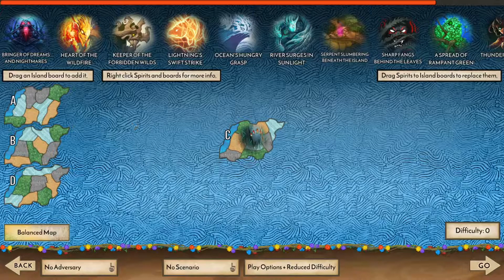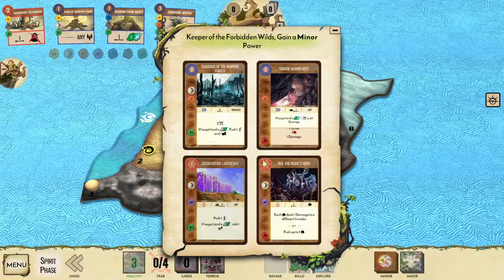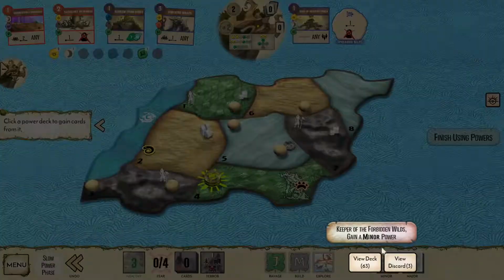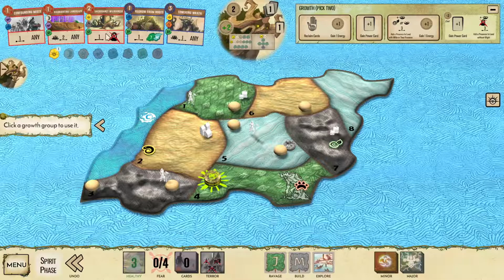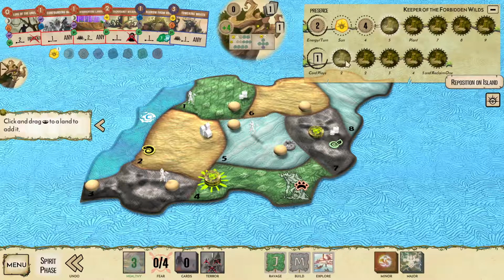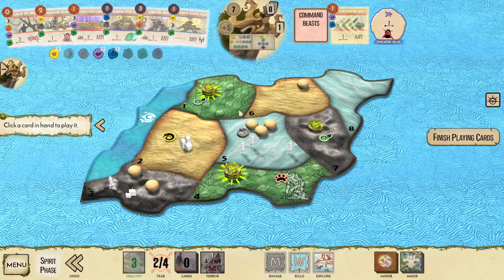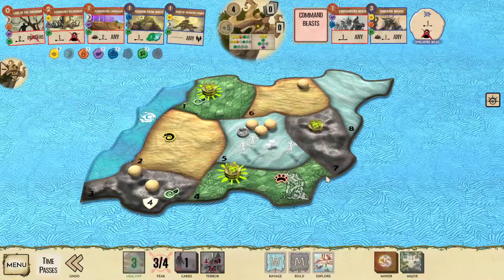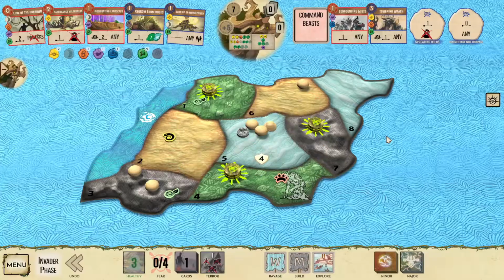Spirit Island Walkthrough - Keeper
A guide to speedrunning Spirit Island as Keeper of the Forbidden Wilds.

Keeper is not the fastest Spirit, but it can do decently well with the right power cards and invader deck order. Unfortunately a lot of Keeper's strength is in being able to snowball into the mid- and late-game, limiting its speedrun potential. I am not convinced that this is the best route for Keeper by any means, and more testing/practice is probably needed.

One piece of feedback I got shortly after posting this was that the reclaim loop on a defend power is actually very strong in general. It may be that the way to speed this up further is to actually go bottom track to get to 3 card plays and just ignore Major powers entirely. More testing needed!

If you're interested in trying this run or improving on it, please check out - we would love to have you there!